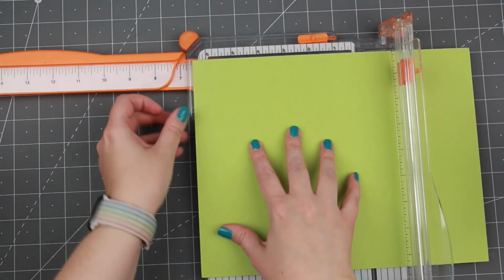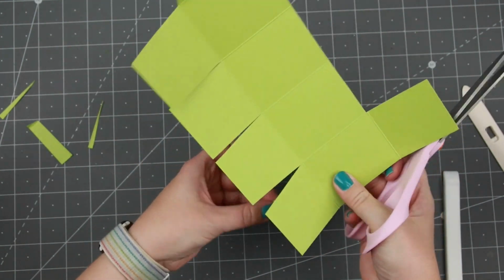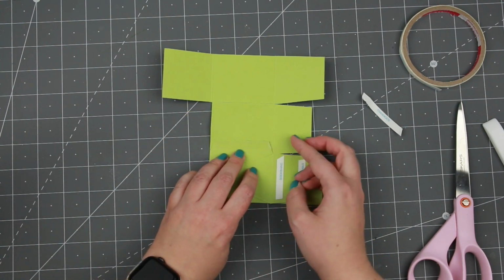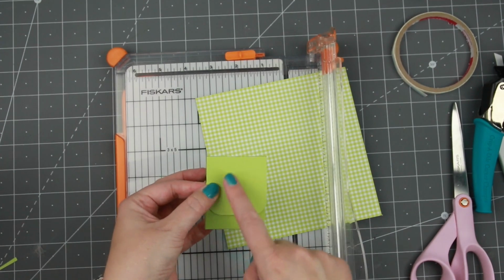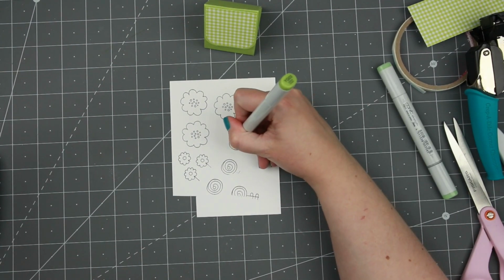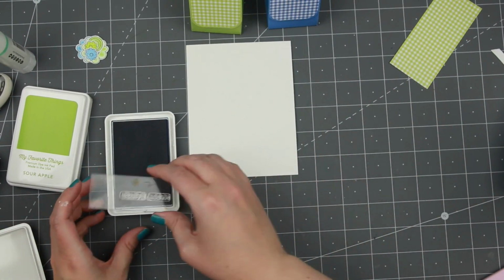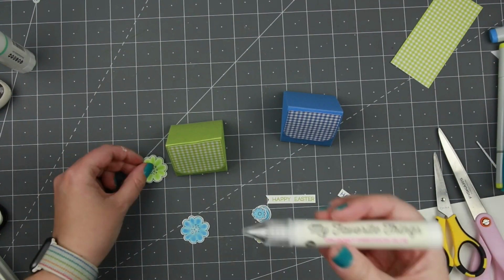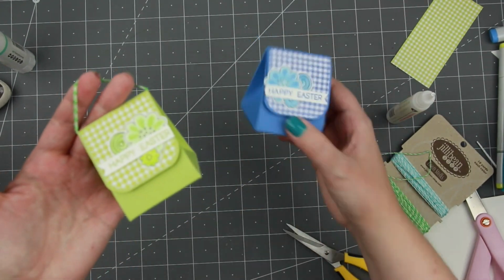Easter Mini Clutch Box Tutorial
Where I make another easter box. This one is a mini clutch box and is made to fit 6 Lindt Mini Chocolate Eggs. But you can fit other small gifts or candy.

Copic: YG11, YG23, YG01, YG25, B12, B23